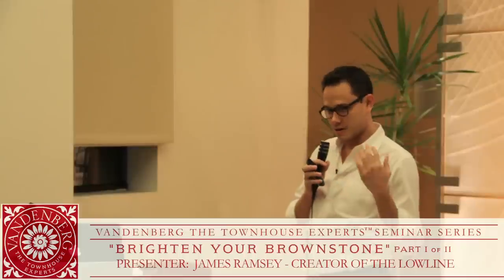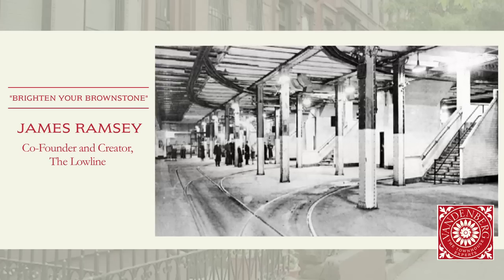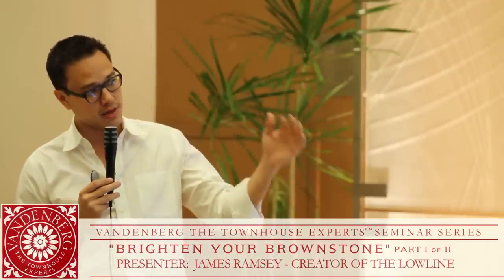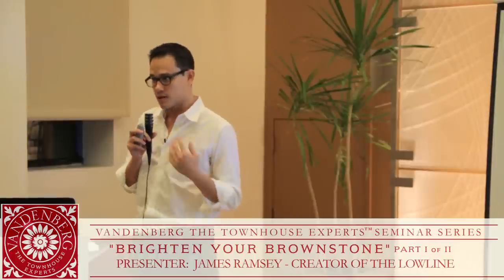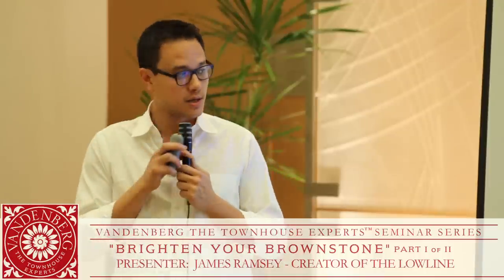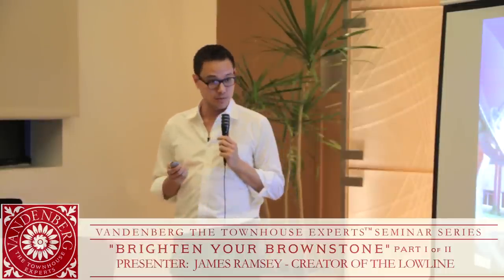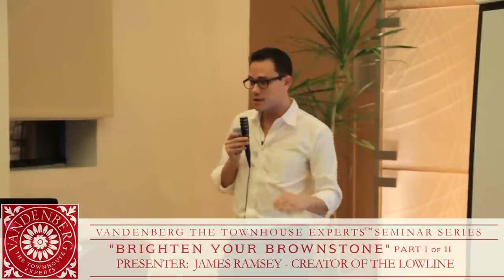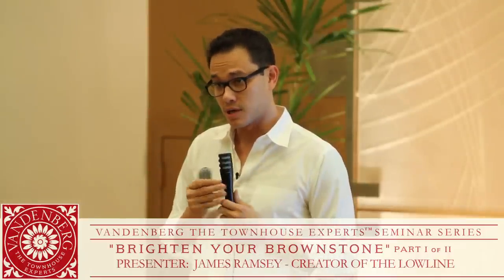The Lowline in NYC, The World's First Underground Park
Seminar for Townhouse Owners: "Brighten Your Brownstone". James Ramsey is the creator of the Lowline, the subterranean NYC park project everyone is talking about. A former NASA satellite engineer, James is the inventor of the Remote Skylight, a fiber optic technology capable of flooding underground spaces with sunlight. Learn how Remote Skylight technology can bring sunlight to any room in your brownstone -- even the basement!